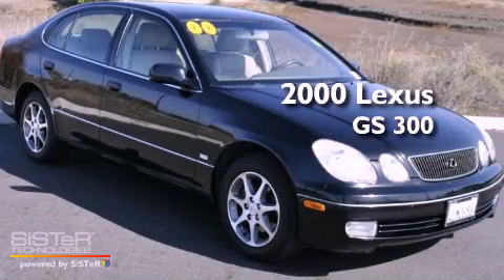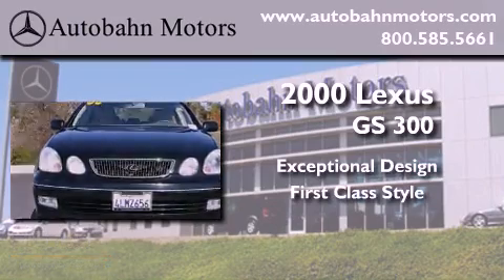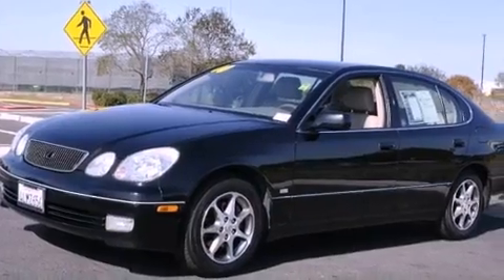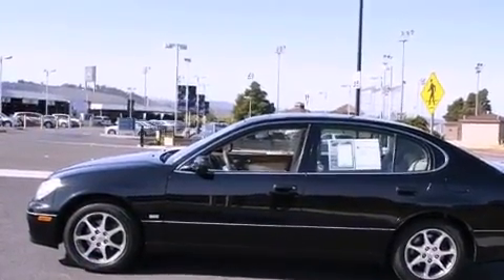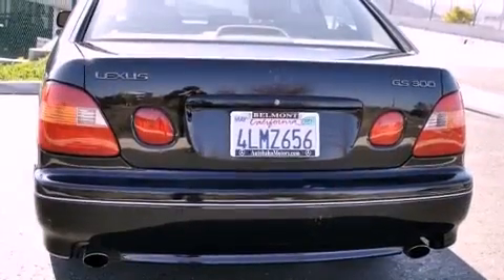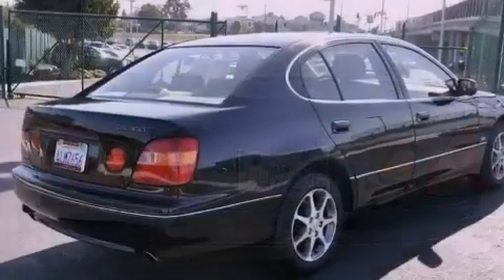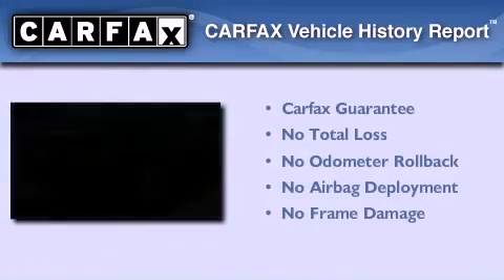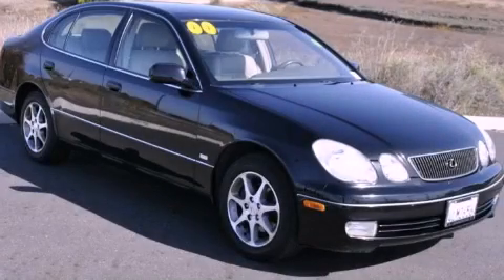2000 Lexus GS 300 Belmont CA 94002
Year : 2000
 Make : Lexus
 Model : GS 300
 Engine : 3.0L I-6 cyl

 Exterior : Black
 Miles : 107,502

 Used 2000 Lexus GS 300 Belmont CA